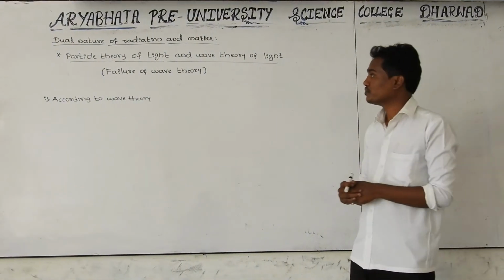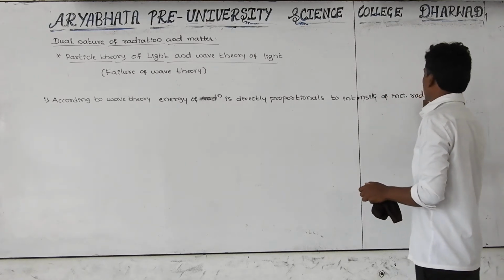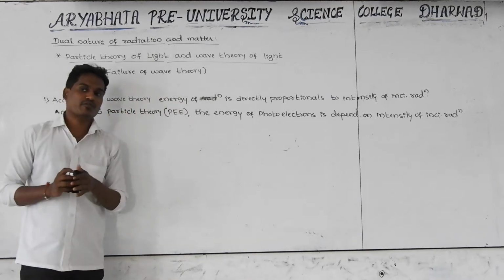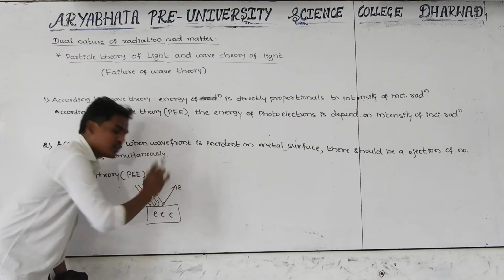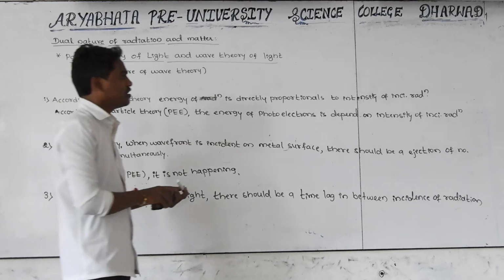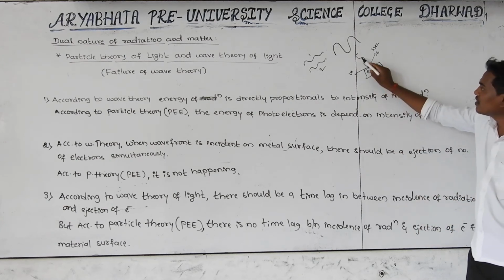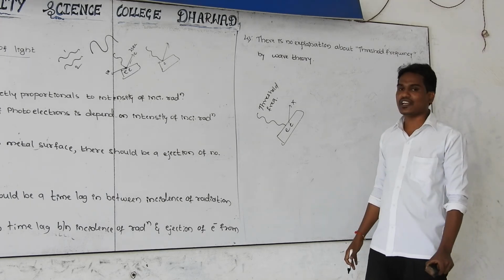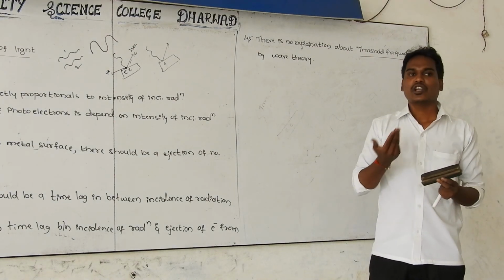ARYABHATA P U SCIENCE COLLEGE DHARWAD DUAL NATURE OF RADIATION AND MATTER PART 13 PROF N KALYANI